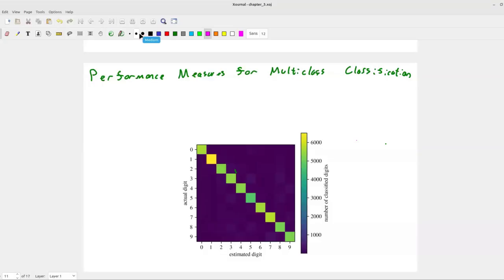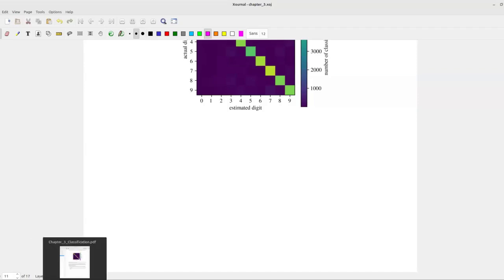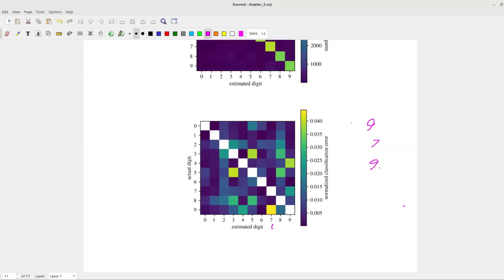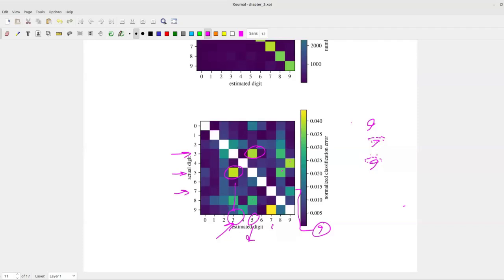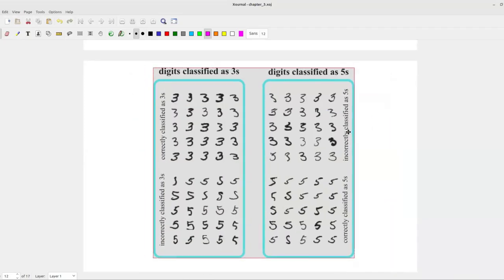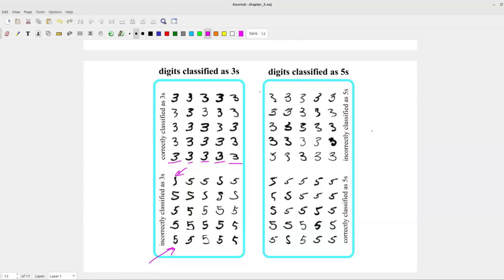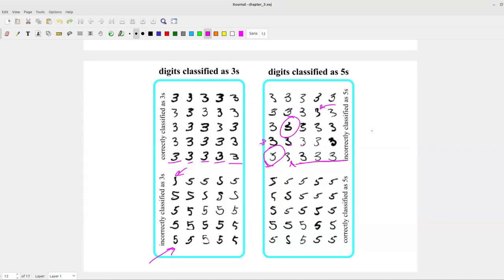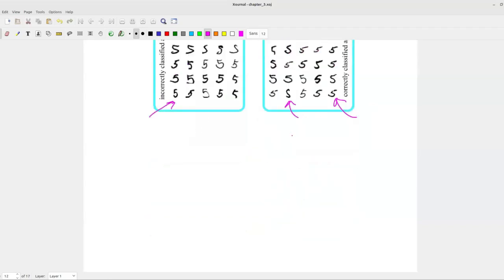Machine Learning Lecture #34 - Section 4.5 - Performance Measures for Multiclass Classification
Machine Learning Lecture #34 - Section 4.5 - Performance Measures for Multiclass Classification - from the text "Machine Learning for Engineering Problem Solving". A lecture delivered by Austin Downey.